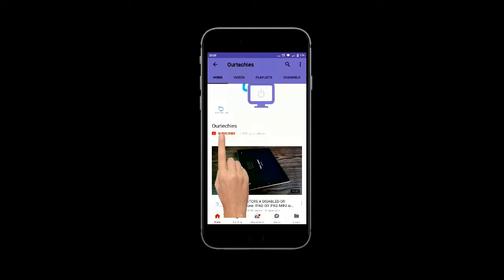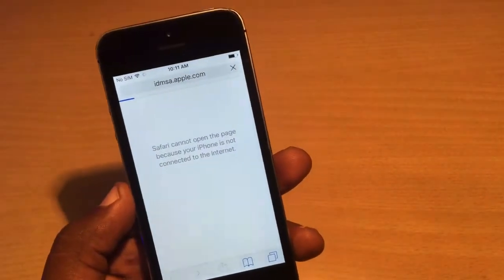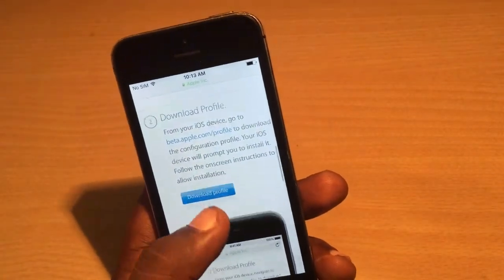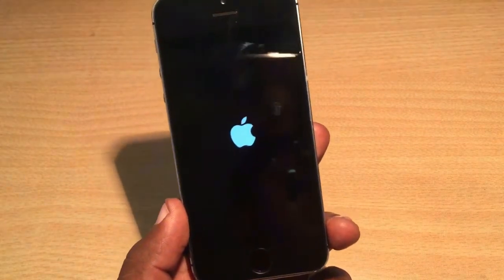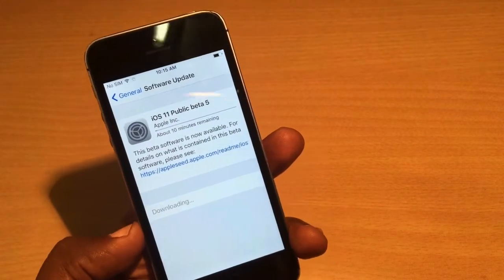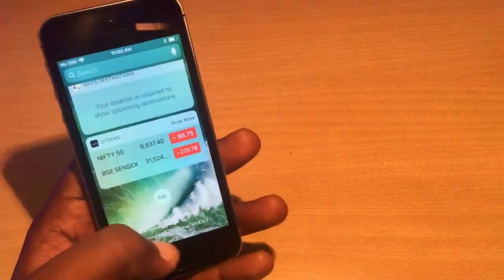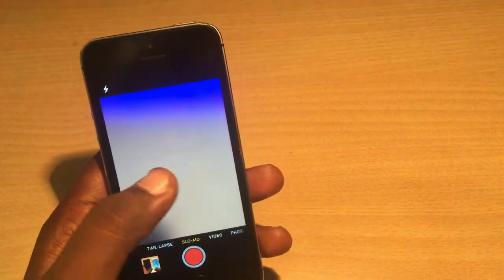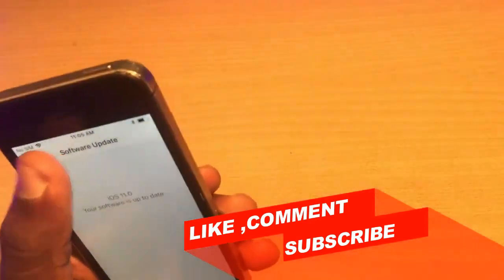Download & Install IOS 11 on iPhone 7, 7 Plus, 6s, 6, SE, 5s, iPad, iPod without pc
This video will help you to Download & Install IOS 11 on iPhone 7, 7 Plus, 6s, 6, SE, 5s, iPad, iPod